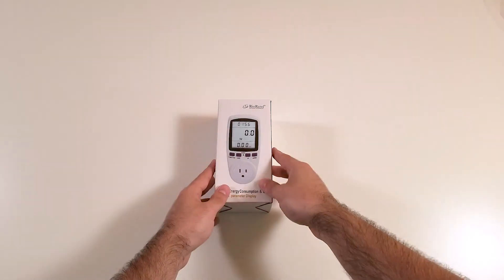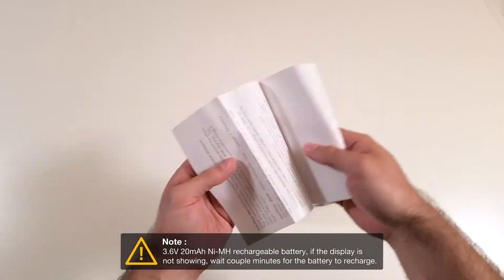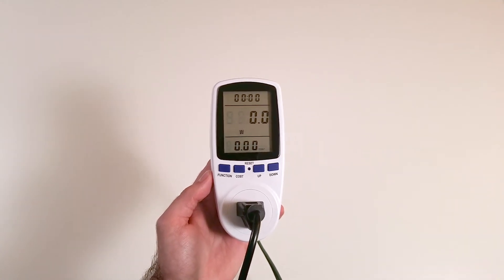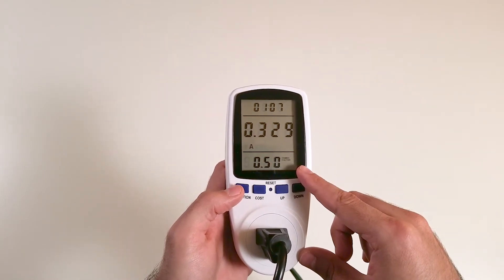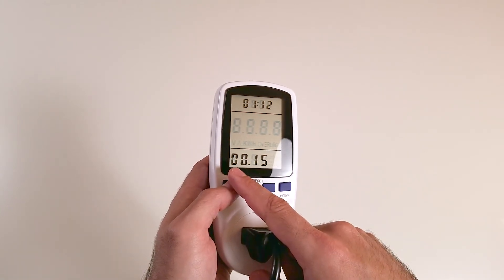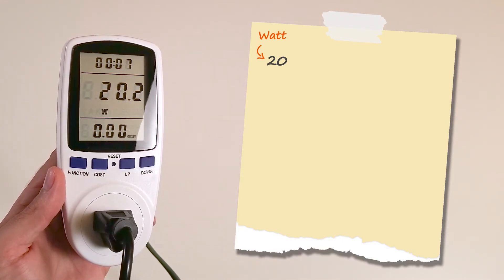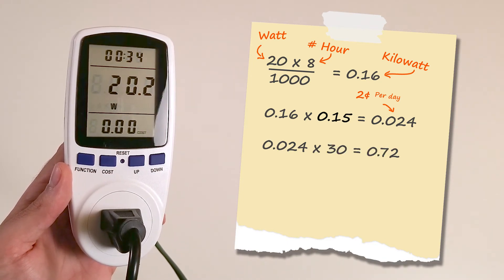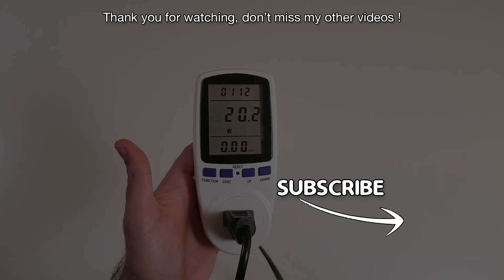RioRand Plug Power Meter Energy Watt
This is the Review of a Plug Power Meter :

RioRand Plug Power Meter Energy Watt Voltage Amps Meter with Electricity Usage Monitor, Reduce Your Energy Costs